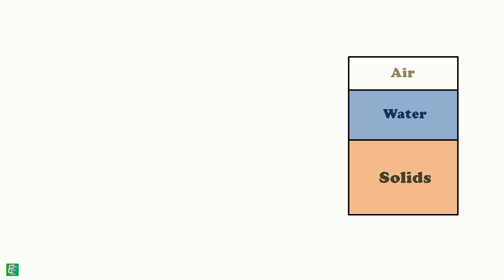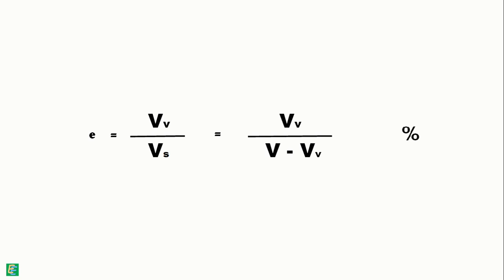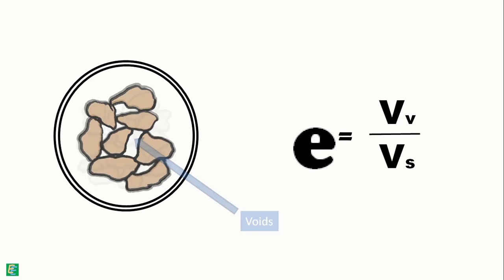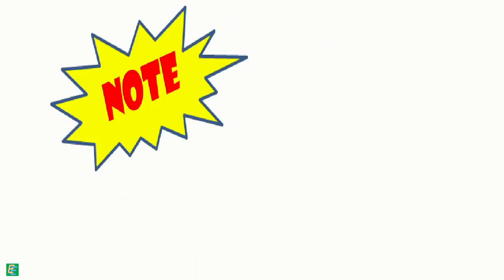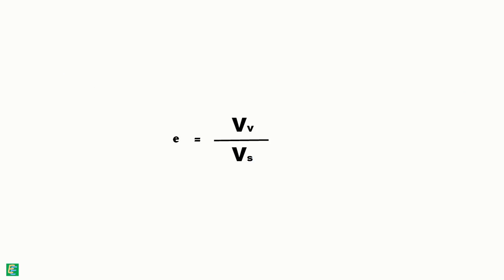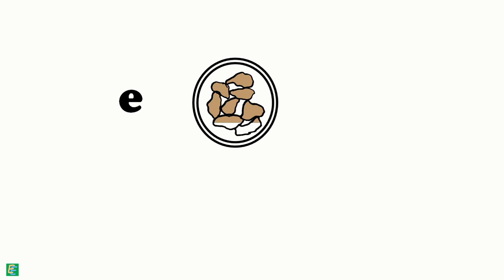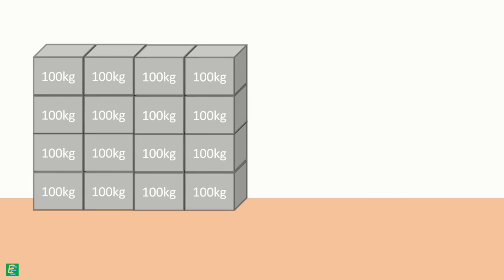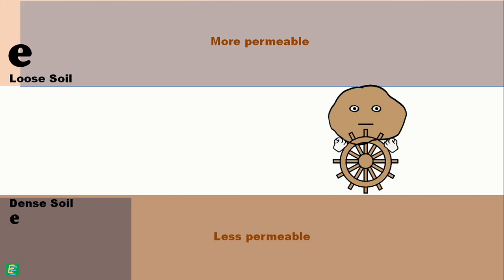Void Ratio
Chapter 5 - Void Ratio

Void ratio of a soil sample is defined as the ratio of the space occupied by the voids i.e. volume of voids to the space occupied by the solids i.e. volume of solids present in it.